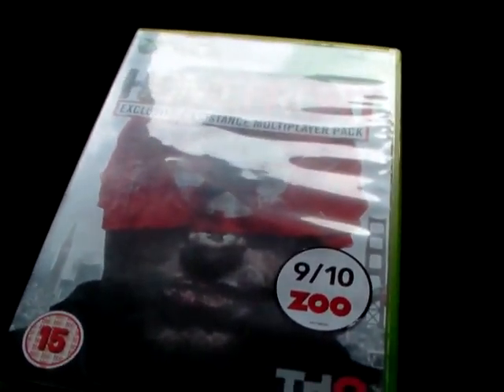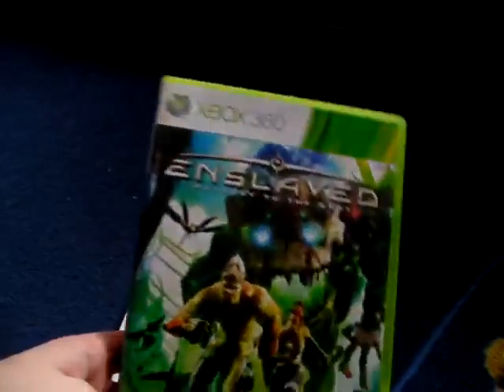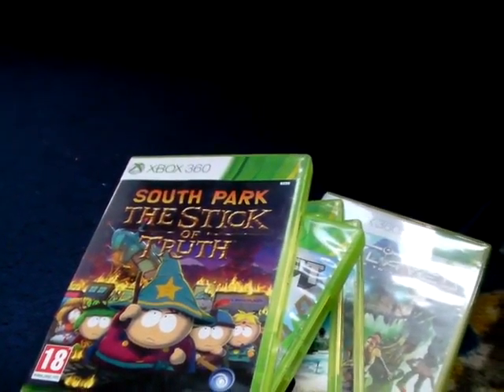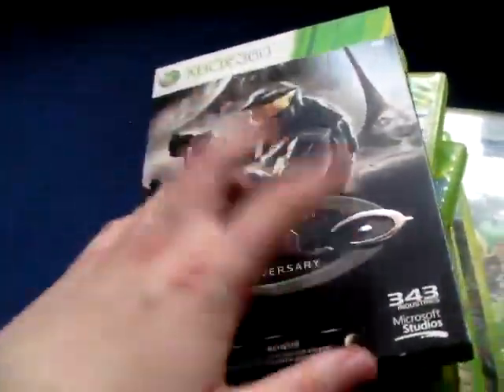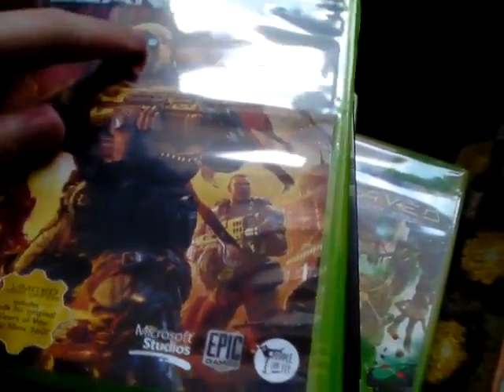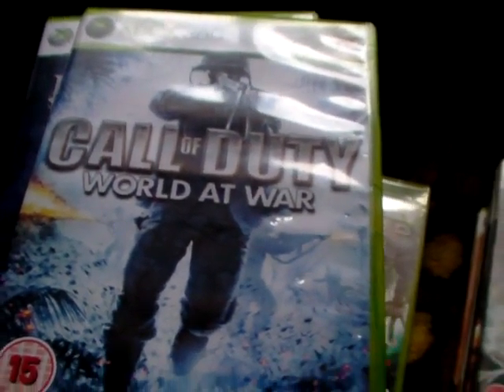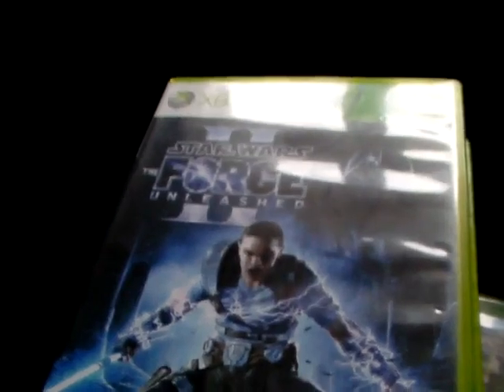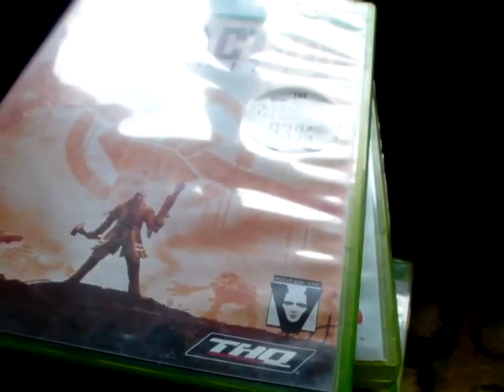xbox 360 collection update